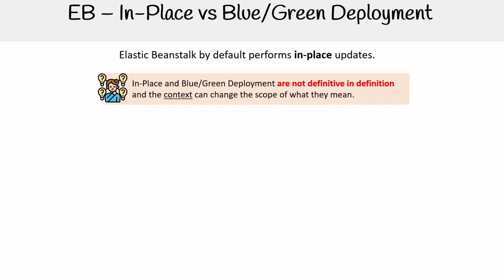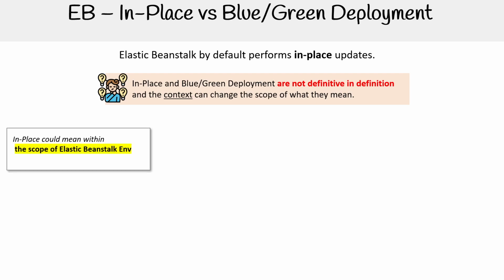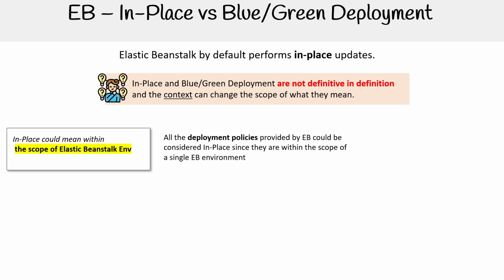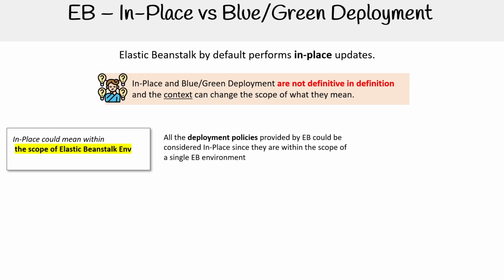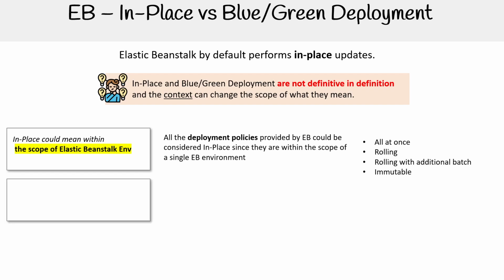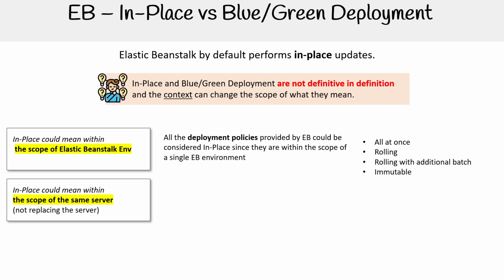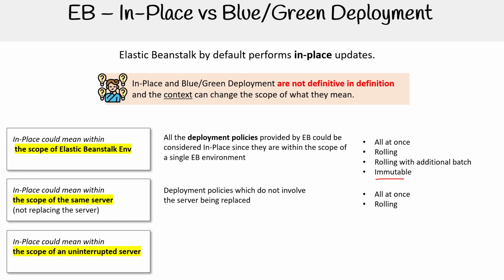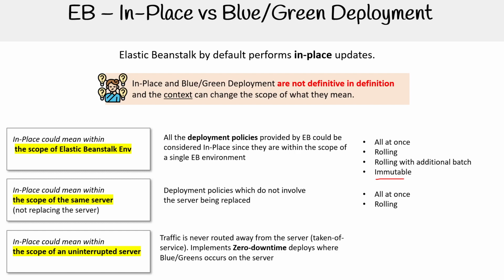In-Place vs. Blue-Green Deployments in Elastic Beanstalk - AWS Associate Course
Compare in-place deployments with blue-green deployments to understand their use cases and benefits.